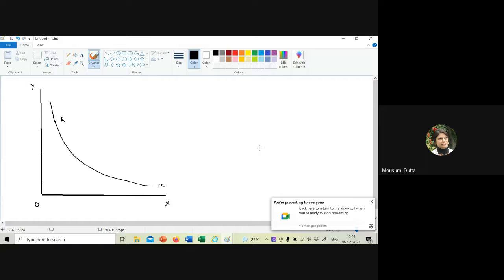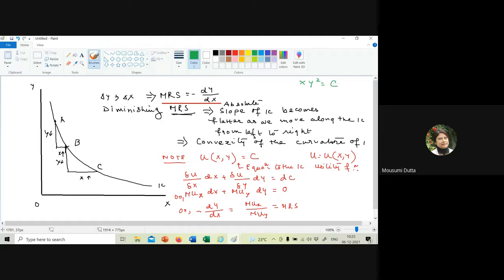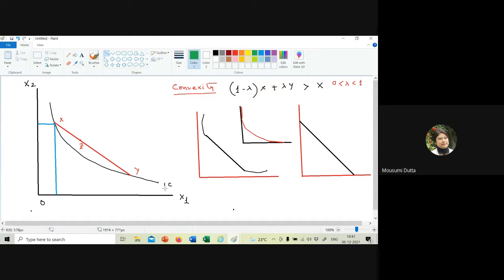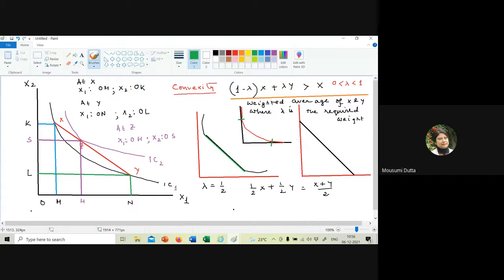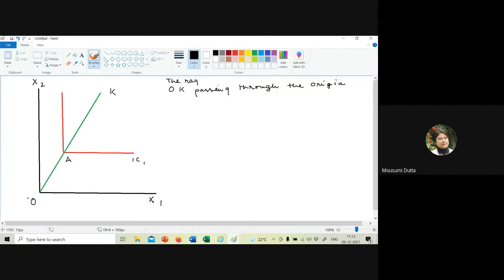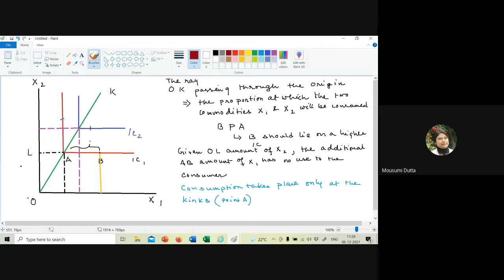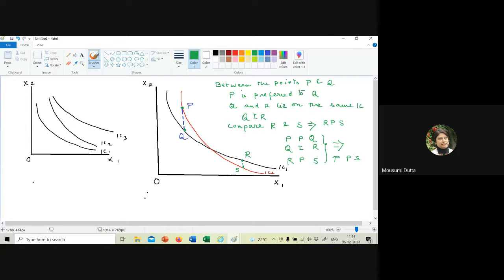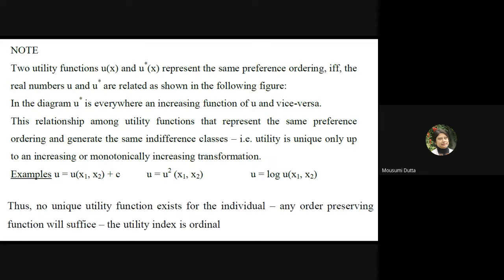Lecture1 ChoiceTheory 61221